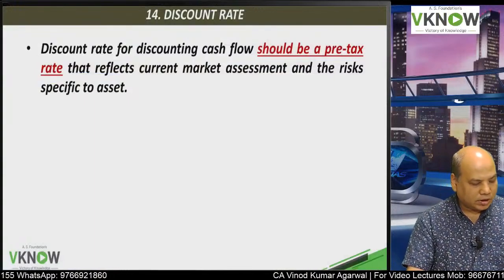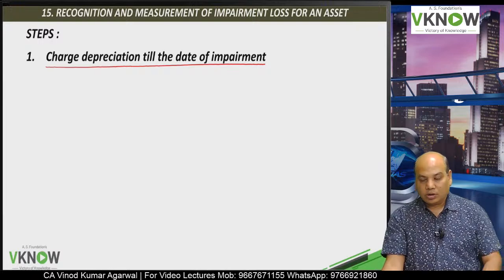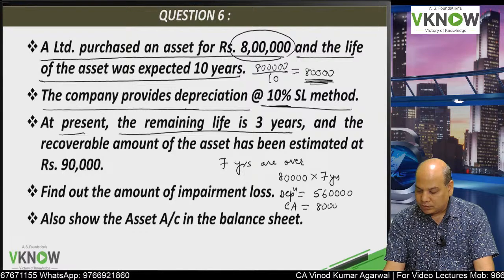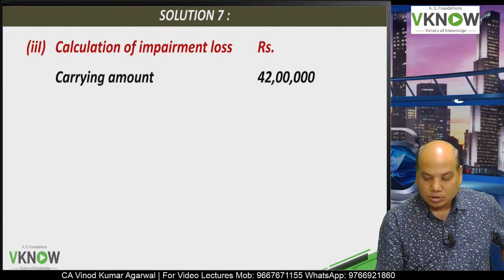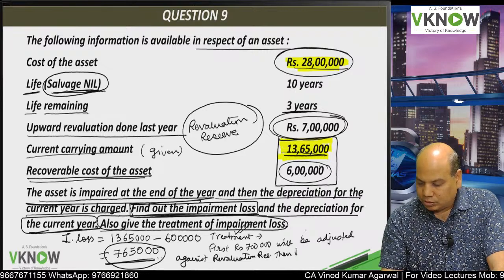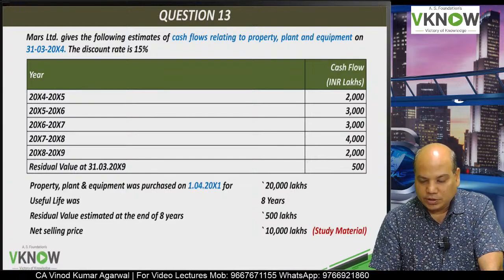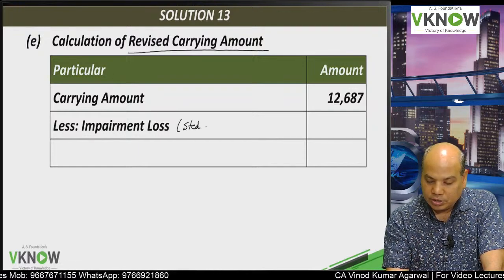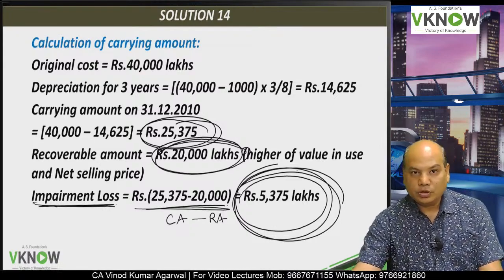CA INTER Accounting Standards | AS - 28 Lecture - 70 | By CA, CPA Vinod Kumar Agarwal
Topics Covered:  AS- 28  Impairment Of Assets